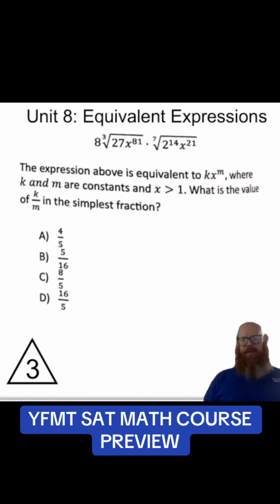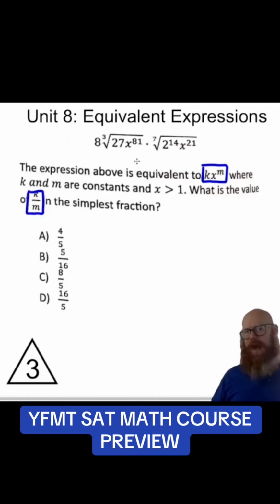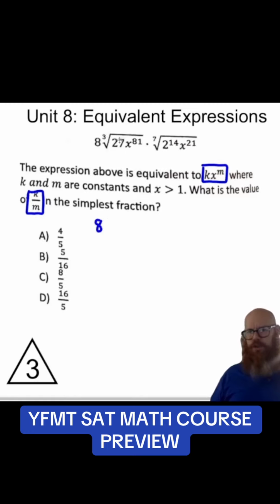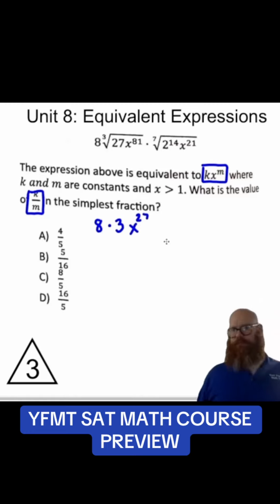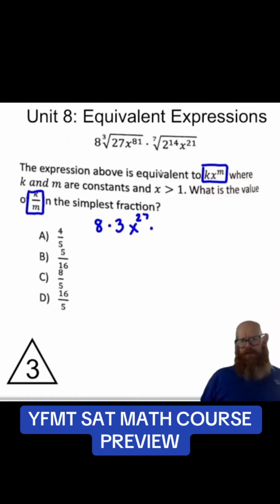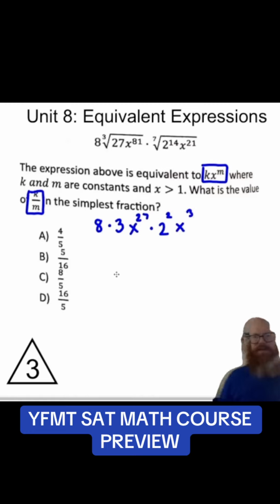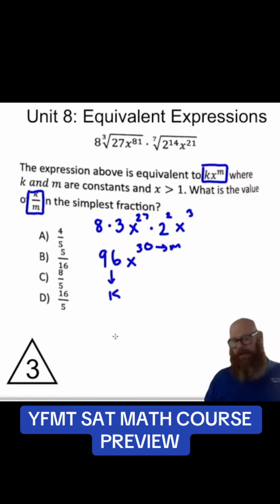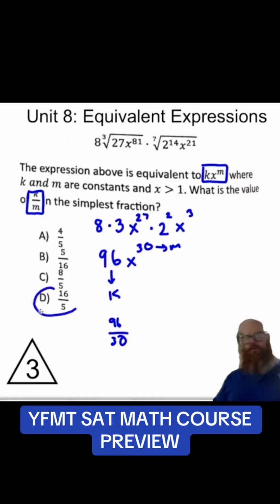YFMT SAT MATH Course Preview: Unit 8 Equivalent Expressions